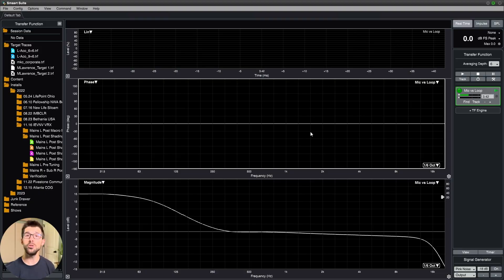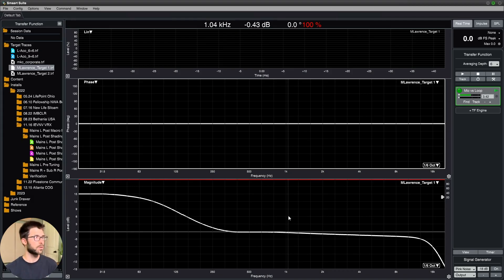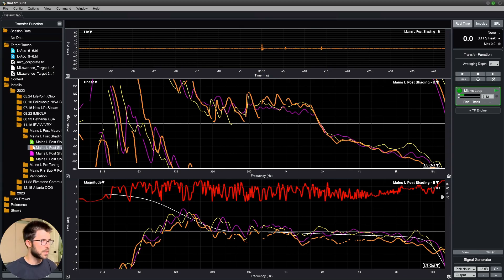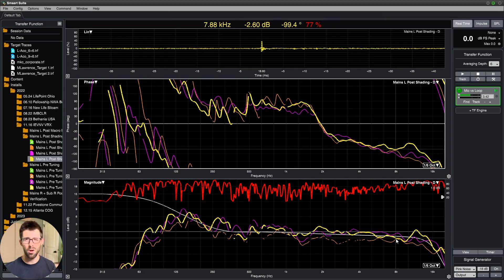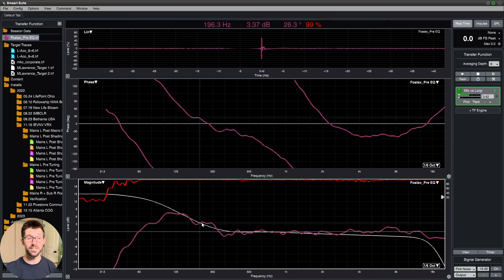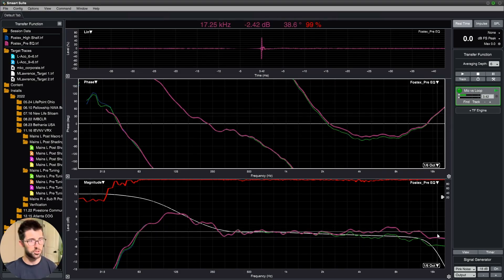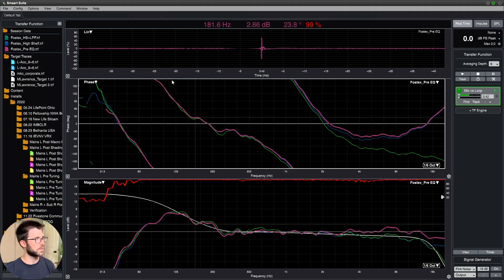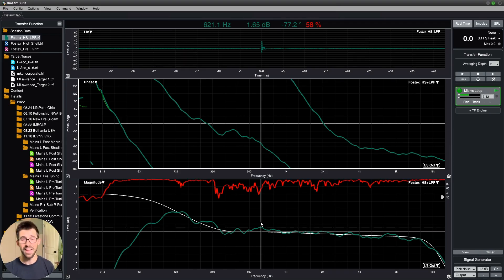I Use This Target Trace On Every Gig (And You Can Have It, Too)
I think we can all agree that our goal is to make sure our mix sounds great in every seat. The nosebleeds should sound as every bit as good as FOH.

Where we might differ is what tonality should be represented in every seat.

Is the PA flat? A low end bump? How much hotter are the subs vs the mains? High end rolloff?

Today I share with you my tried and true target trace (something I borrowed from my good friend and colleague Michael Lawrence, who borrowed it from Dennie Miller, another phenomenal SE).

We cover:

- How target traces serve as your tonal guide
- How to EQ a speaker to your desired target trace
- What does success look like for your system’s tonality